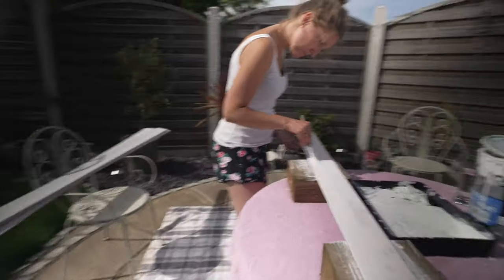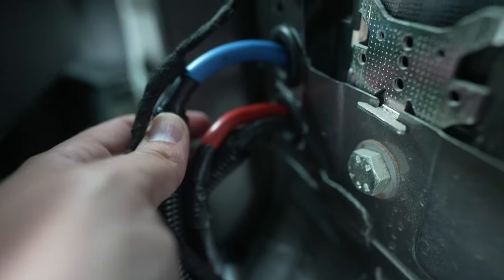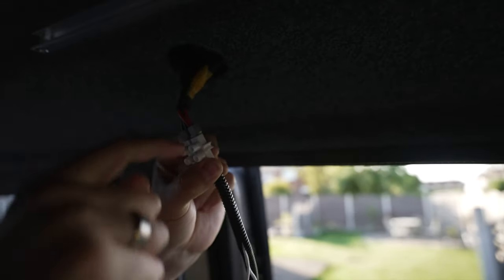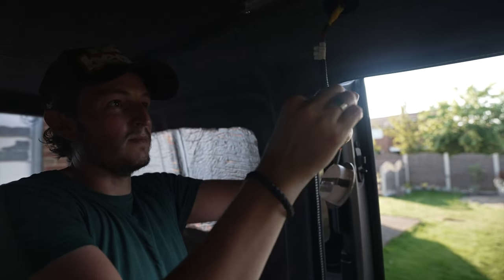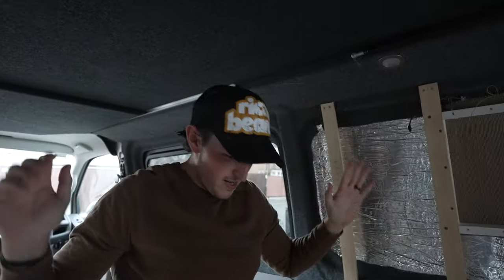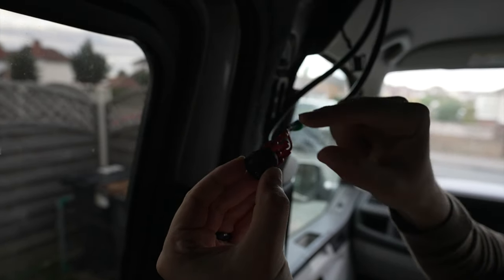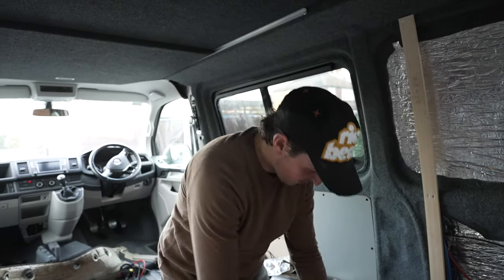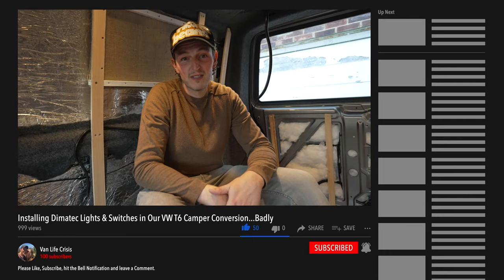FITTING LED DOWN LIGHTS (Badly) // VW T6 Camper Van Conversion // Van Life Diaries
We are Carla & Sam from 'Up Norf in't England", proper Yorkshire folk who are having a little mid-life crisis and want to take you along for the journey.
In this weeks video we attempt to install our lights in our VW T6 Transporter.  PLEASE NOT: We are not professionals, this is by no means a tutorial.  It's more of a reality of how things go (wrong) when you're attempting this for the first time.

For live up to date 'goings on' follow us on...
Instagram - @vanlifecrisiss  (Please note the double S at the end... the other was taken...cheeky!)

VAN BUILD TOOLS & COMPONANTS (All Amazon Links)
     VICTRON:-
Victron Smart Battery Protect
Victron Smart Batery Charger
Victron B2B Charger
Victron SmartSolar MPPT Charger
     INSULATION & SOUND DEADENING:
DoDo Mat Sound Deadening Sheets (50 pack)
DoDo Mat Sound Deadening Sheets (30 pack)
DoDo Mat Sound Deadening Sheets (20 pack)
          DoDo Super Liner 6mm Insulation (For Under Floor) - DoDo Super Liner 6mm Insulation
DoDo Super Liner 10mm Insulation (For Walls)
DoDo Mat Thermo Fleece Insulation 50mm Thick
     FRIDGE:
Dometic CRX 80 Fridge
     ELECTRICAL:
10m/run 2.5mm2 3 Core Arctic Blue Flex Cable
10m/run Twin 2.5m2 29Amp 2 Core Twin Cable
10m/run Twin 1.5mm2 21Amp 2 Core Twin Cable
30m/run 21 Amp Rated 1.5mm2 Twin Core Wire
6-Way 12v Fuse Holder
Single Fuse Holder
Wago Wire Block Connectors 3-Way
Wago Wire Block Connectors 2-Way
1000pcs 16mm2 - 0.5mm2 Wire Ferrules Kit
Copper Ring Terminals
1000pcs 16mm2 - 0.5mm2 Wire Ferrules Kit
Heat Shrink Tubing Kit 1
Heat Shrink Tubing Kit 2
Rubber Grommet Kit
Tailgate Door Release Button Switch
Light Switches
     LIGHTING & SWITCHES:
DIMATEC LED Downlights
LED Light Strip
LED Light Strip Accessories
Light Switches
     TOOLS:
DeWalt 12V Drill
DeWalt Mitre Saw
Makita 1/4" Router (Battery)
Makita 1/4" Router (DC)
Silverline Biscuit Joiner
Black & Decker JigSaw
Wire Crimper
Stanley Fatmax Automatic Wire Stripper
Digital Multimeter
54mm Box Cutter
Car Trim Removal Tool Kit
Right Angle Drill Bit Set
Wahl James Martin Electric Kitchen Knife
     ADHESIVES & FINISHES
Osmo Oil
Sika Flex-221 Adhesive Sealant
White Stockinette
Hessian Material
     ACCESSORIES:
Strong Magnet Hooks
Cabinet Door Magenets
White Stockinette
Hessian Material
Osmo Oil
Rubber Grommet Kit

Gear:
Sony a7siii
Sigma 24-70 DG DN f2.8
Sony 20mm G f1.8
Rode Video Micro
Sony Xperia 1 iv
iPhone